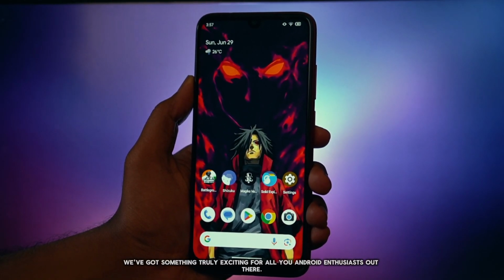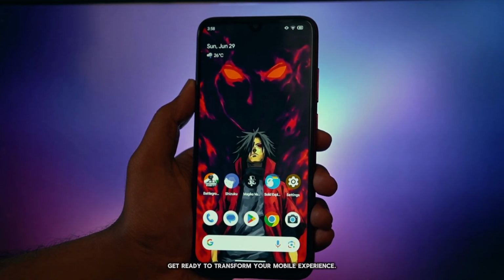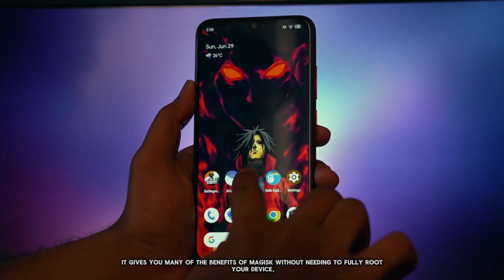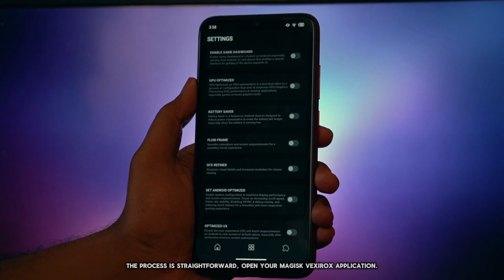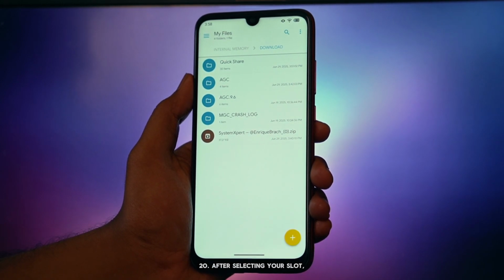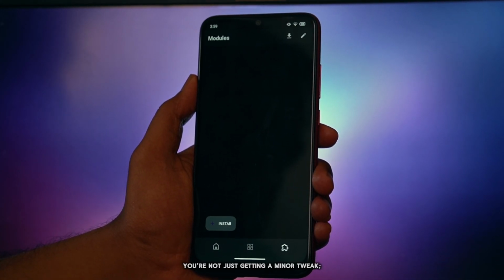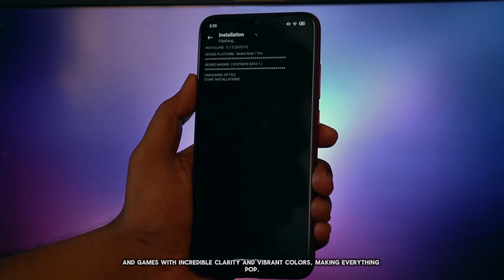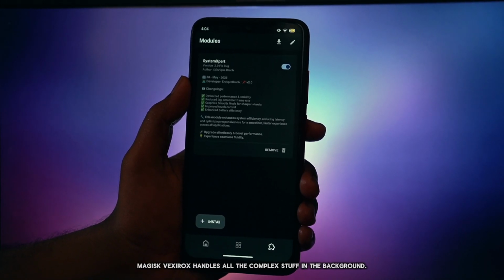✅ Install SystemXpert in Magisk Vexirox (No Root Needed!) - Unlock Max Speed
🚀 Is your Android phone feeling sluggish? Lagging in games or apps? 😫 This video reveals the ULTIMATE secret to boosting your phone's performance & stability WITHOUT ROOT! We're installing SystemXpert modules into Magisk Vexirox, a revolutionary rootless solution based on Shizuku.

You'll instantly notice:
✨ Reduced lag & smoother frame rates: Enjoy a buttery-smooth experience across your entire device.
🎮 Graphics Smooth Mode: Get sharper visuals and a more immersive display for all your content.
👆 Improved touch control: Experience pinpoint accuracy and lightning-fast responsiveness.
🔋 Enhanced battery efficiency: Make your phone last longer on a single charge with optimized power usage.

SystemXpert is designed to radically enhance system efficiency, cutting down latency and supercharging responsiveness for a genuinely faster, more fluid experience in every application. This is a game-changer for anyone looking to optimize their Android device!

💡 New to Magisk Vexirox? No problem! We've got you covered.

If this video helped you supercharge your Android, hit that LIKE button, SUBSCRIBE for more awesome tech tips, and SHARE it with a friend who needs a phone upgrade without buying a new phone! Let me know your results in the comments below! 👇